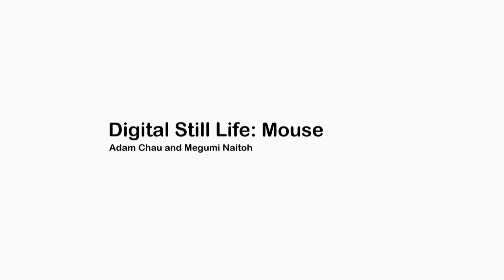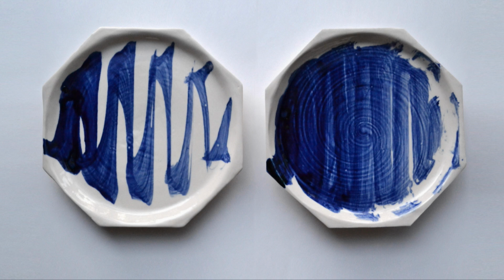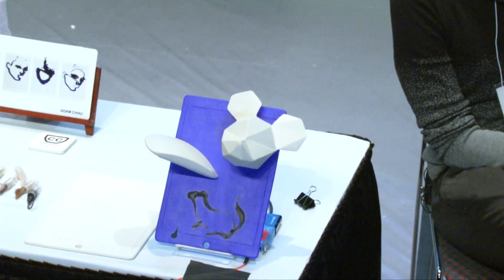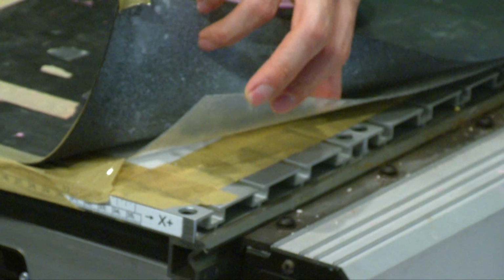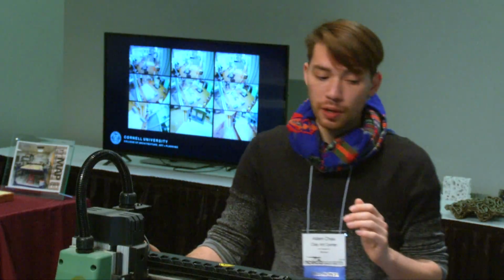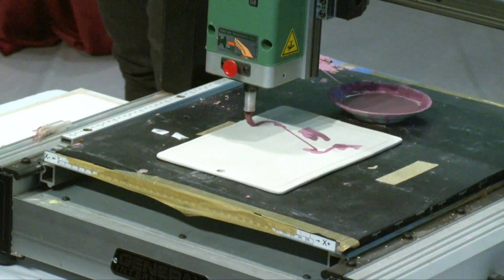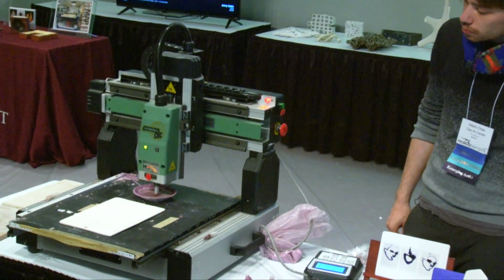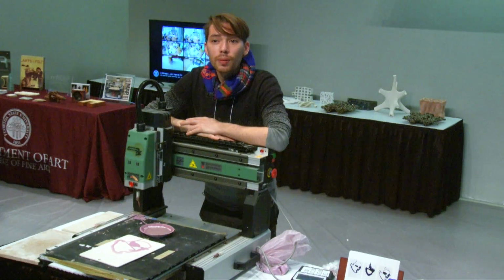Digital Still Life